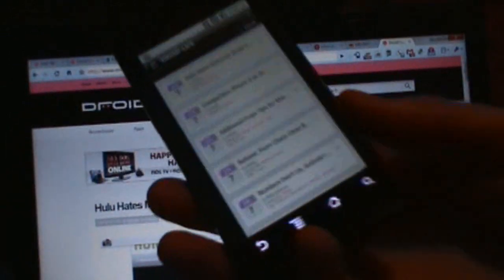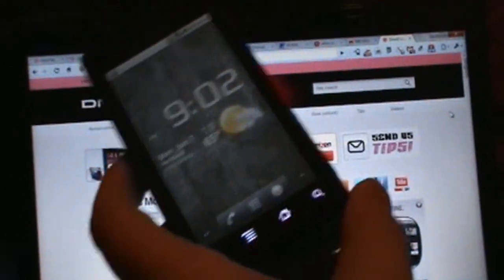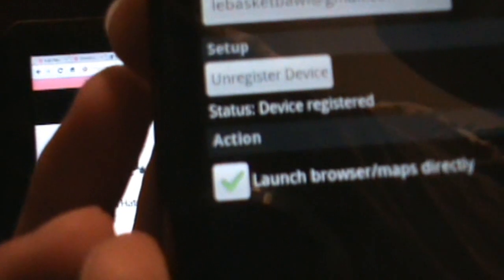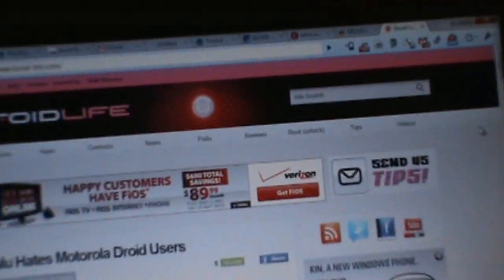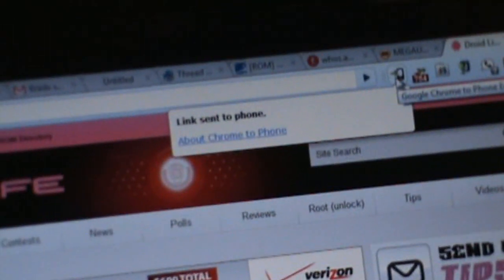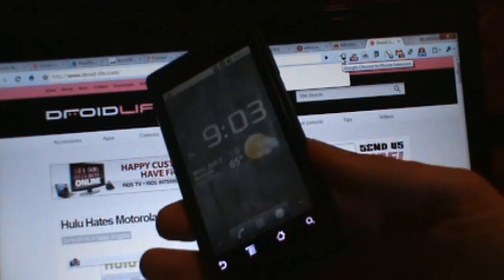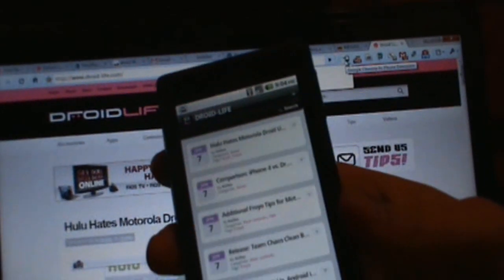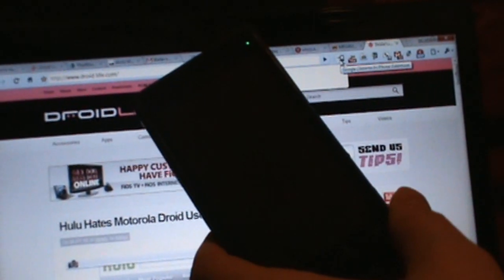First Look: Chrome to Phone on a Motorola Droid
- We got a hold of a new Android 2.2 (Froyo) leak for the Motorola Droid and the Chrome to Phone app/extension work flawlessly.  Check it!